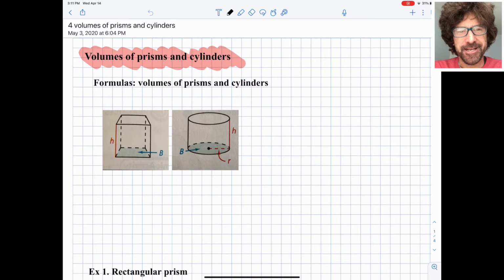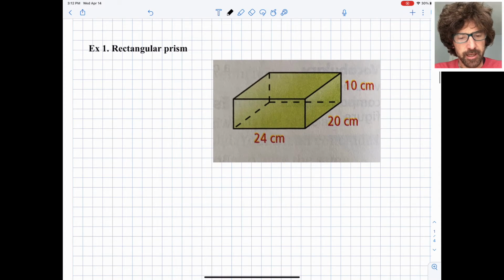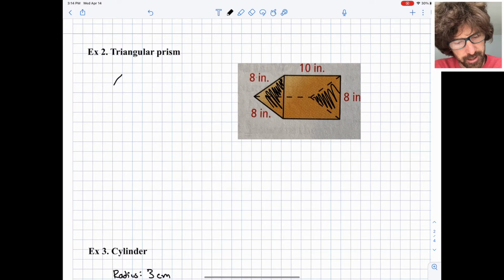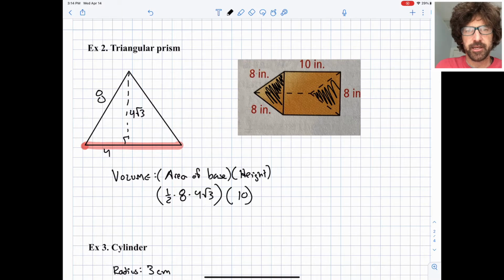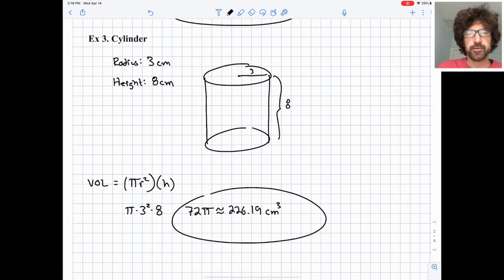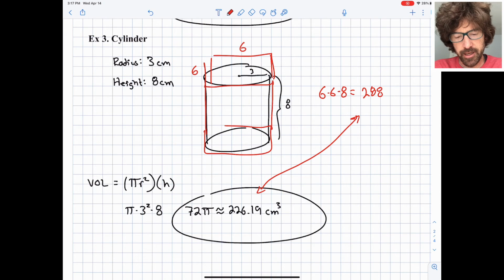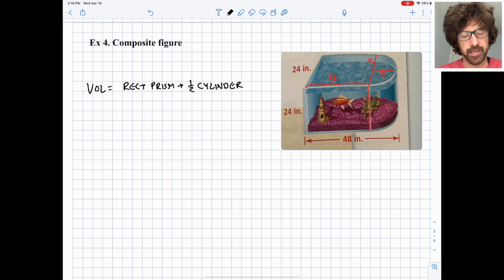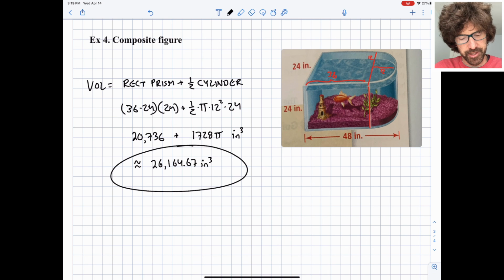Geometry. Volumes of prisms and cylinders. Intro, examples